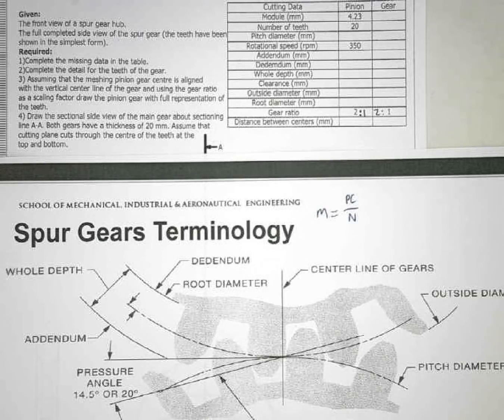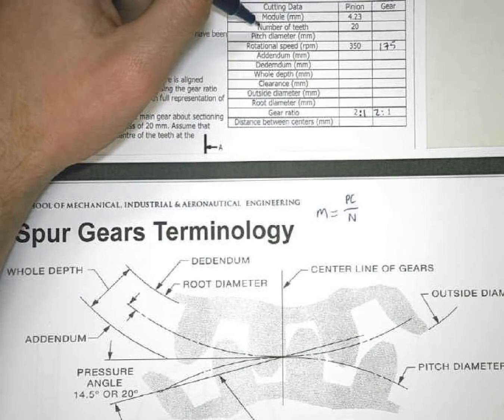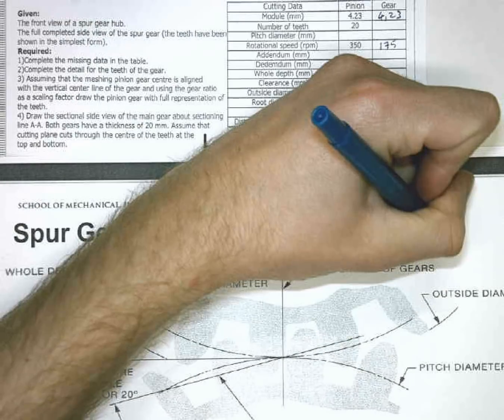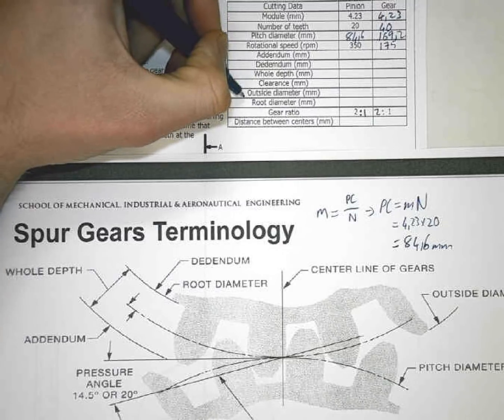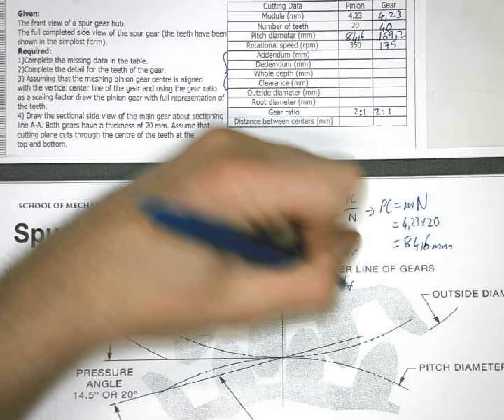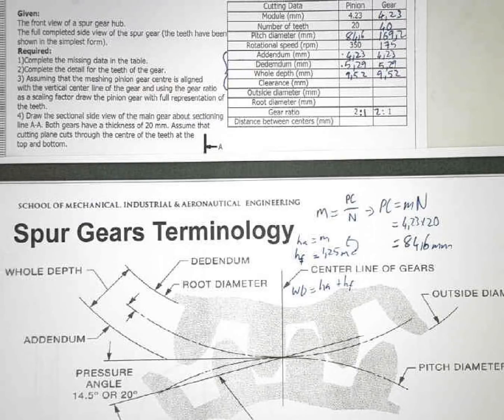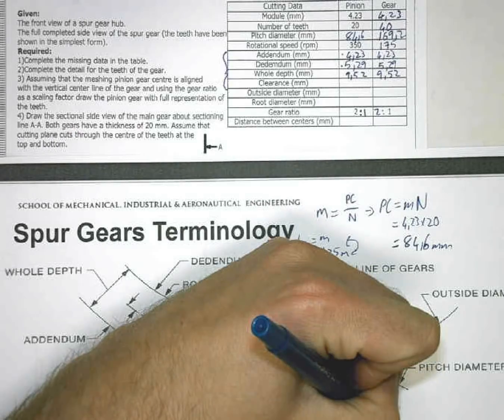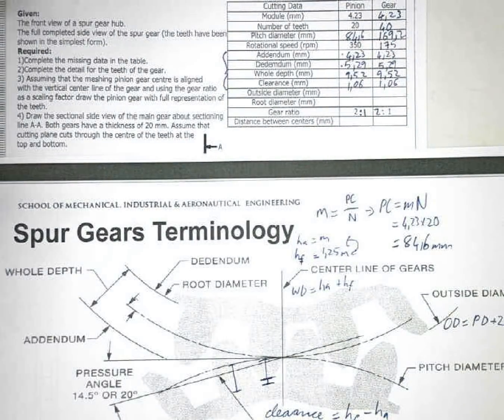Gear Question Example Part1